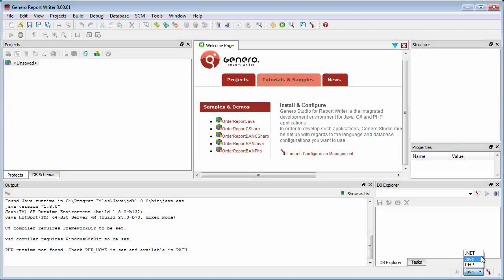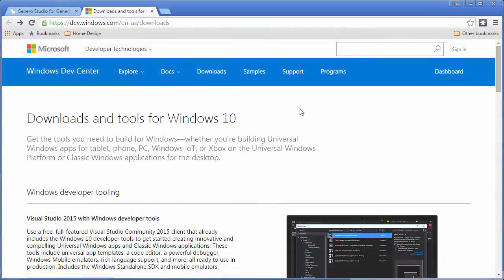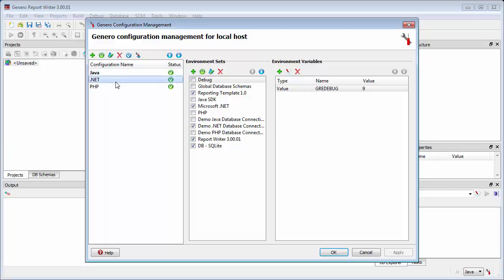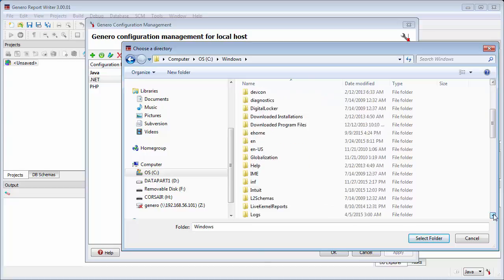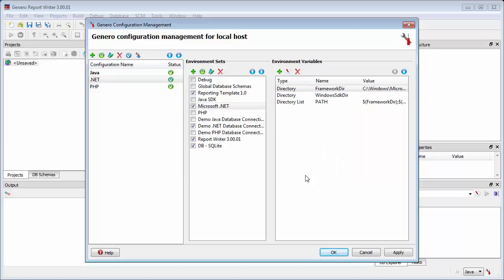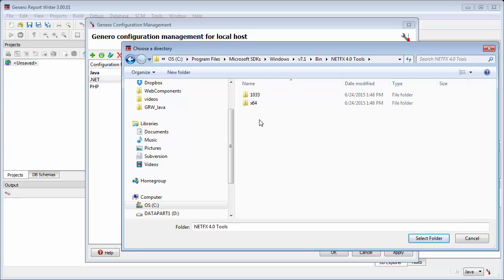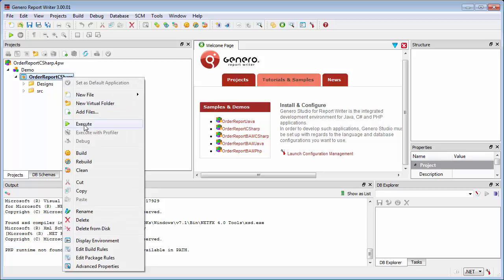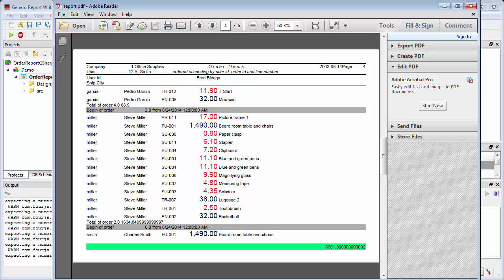Configure Genero Report Writer for C#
Learn how to configure Genero Studio for Report Writer to create report applications in C#.